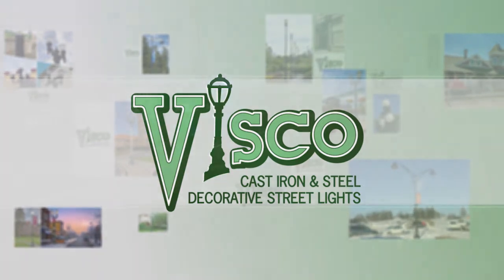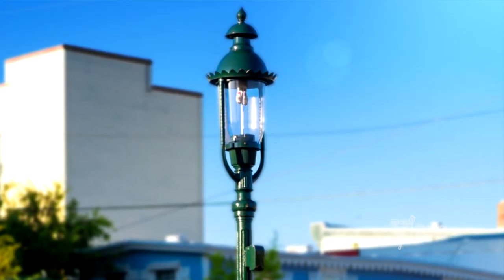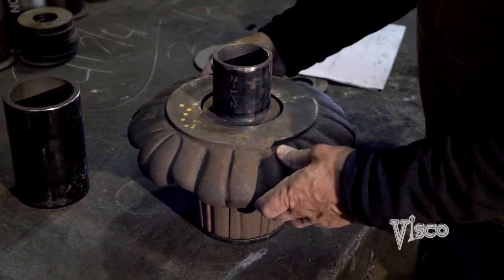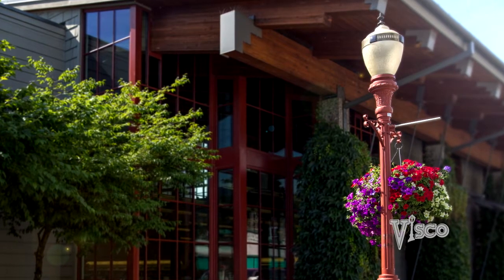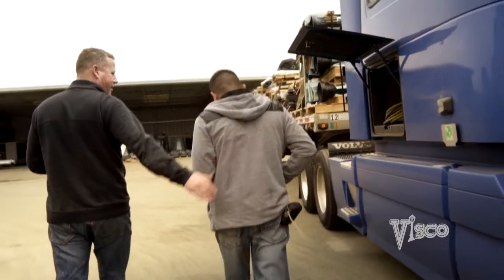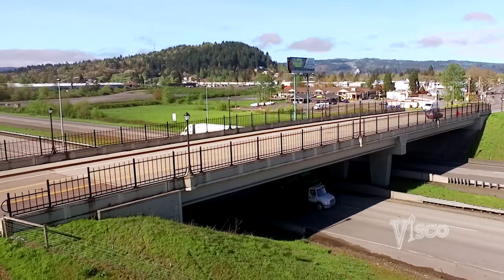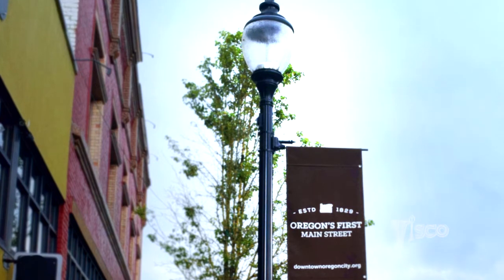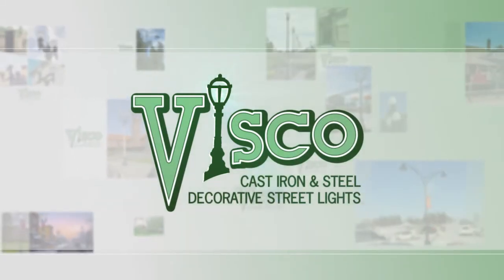Company profile: VISCO, Inc., The Valley Iron & Steel Company, Eugene, Oregon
The Valley Iron & Steel Company (VISCO), manufacturer of ornamental cast iron and steel streetscape equipment.   VISCO products provide exceptional return on investment, and create place branding / identity opportunities that will enhance your streetscape project.   VISCO products can be found installed at cities, and universities  across North America